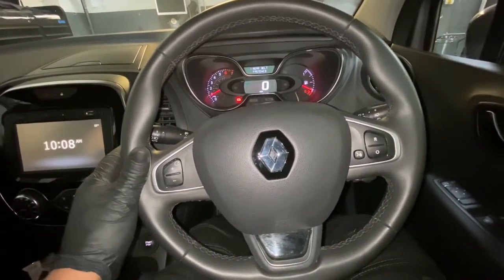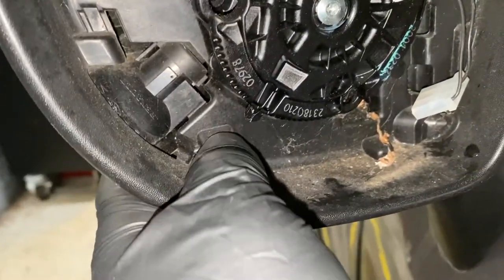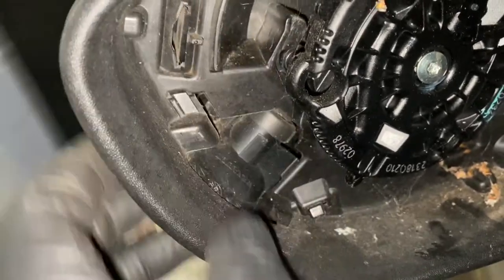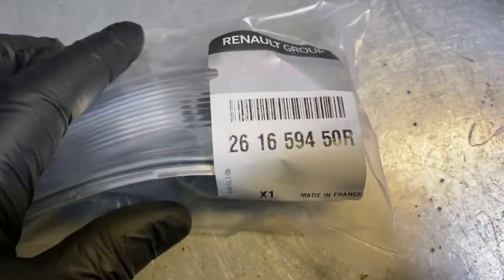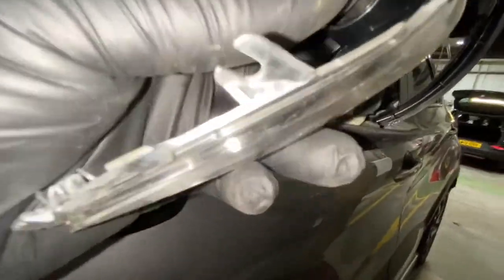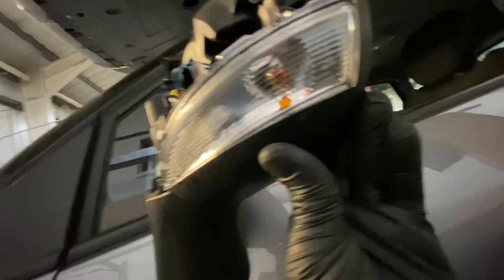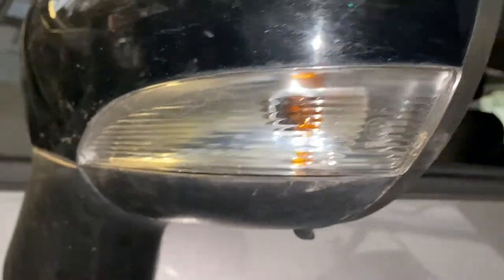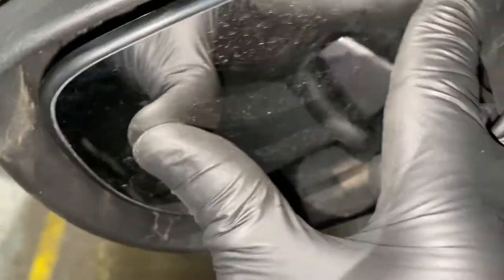Renault Captur near side front wing mirror indicator lens replacement